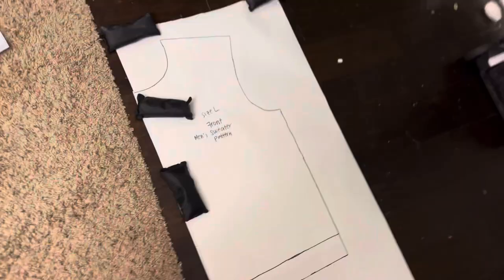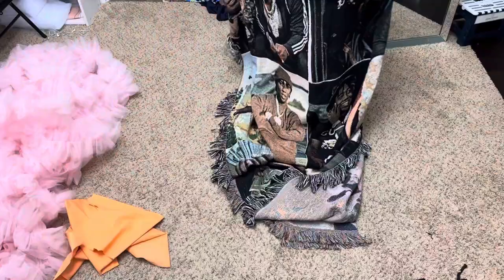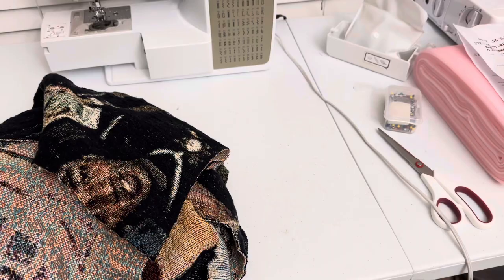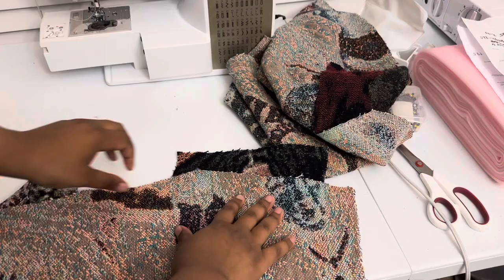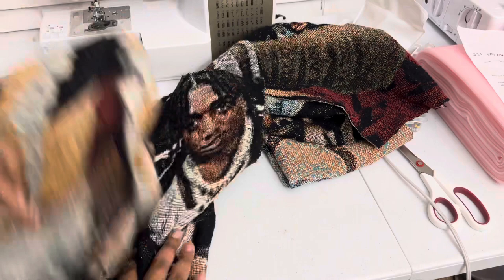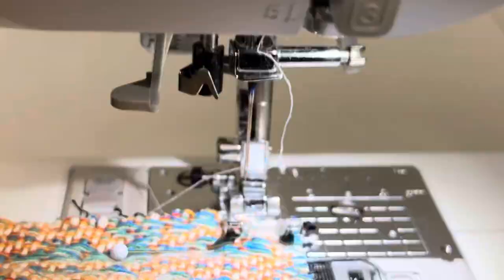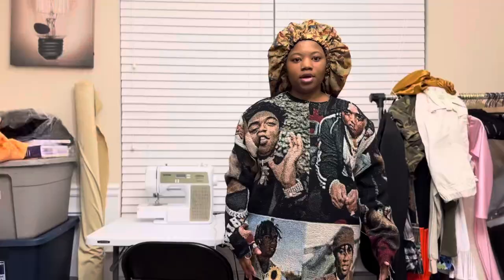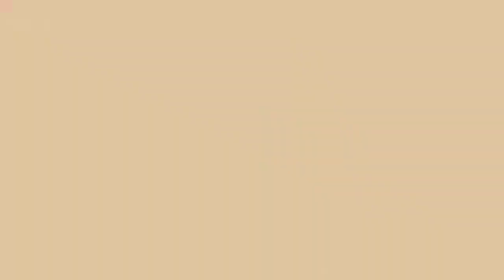CUSTOM TAPESTRY SWEATER | how to video | Fredo Bang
Depop: afrodaisy